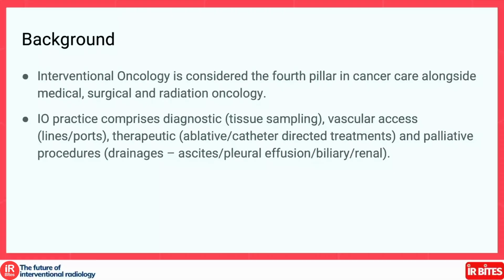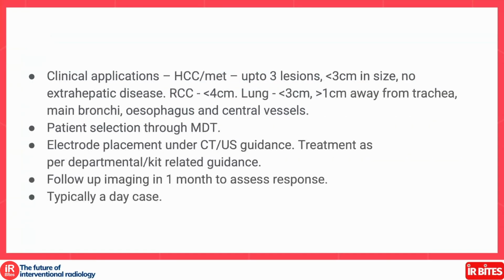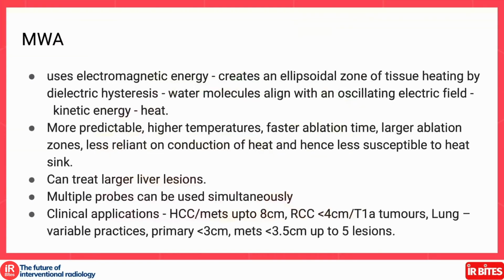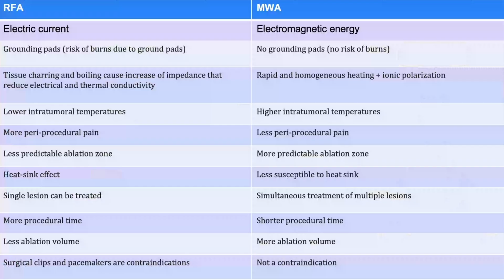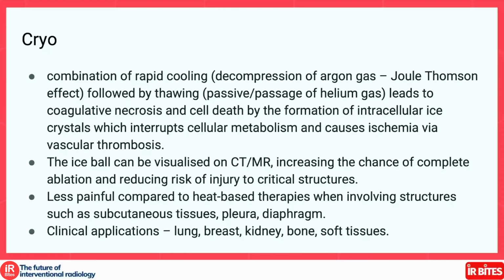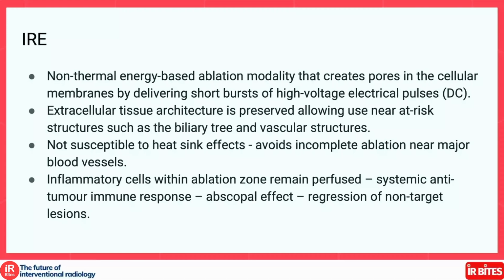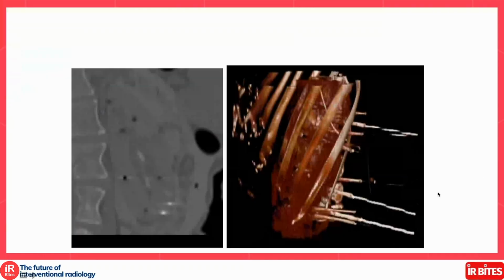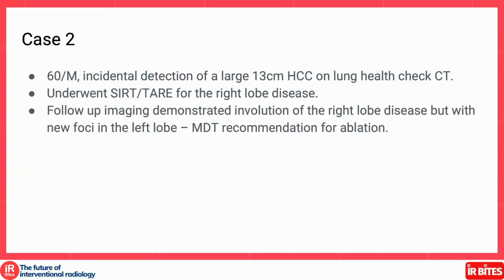Interventional Oncology IR Bites Lecture